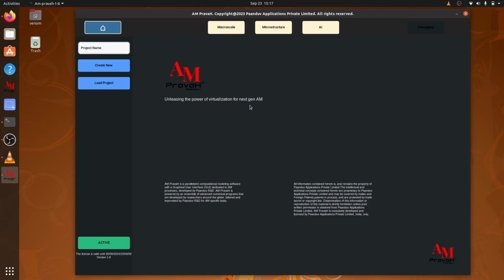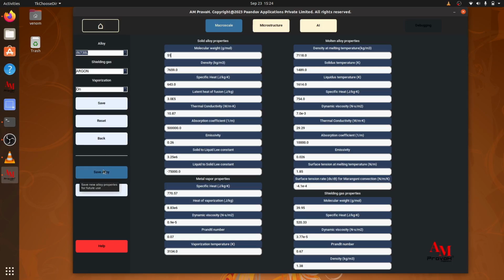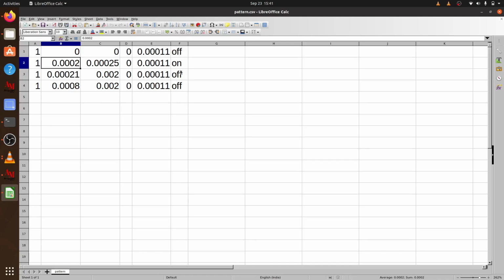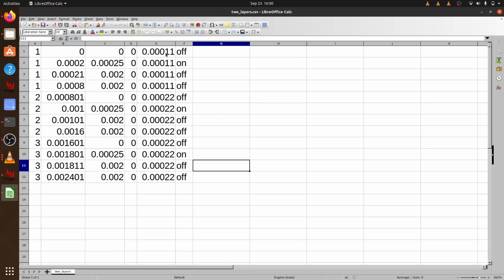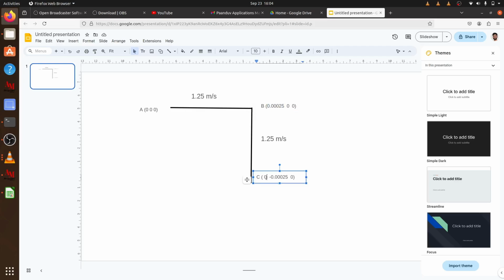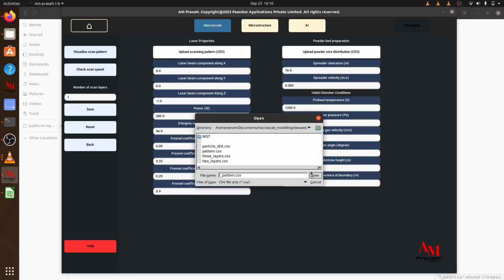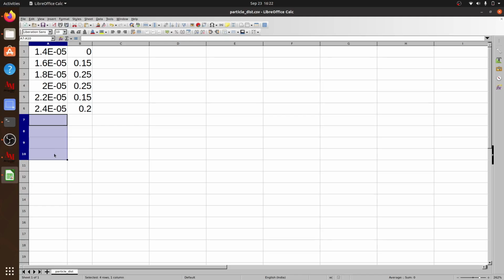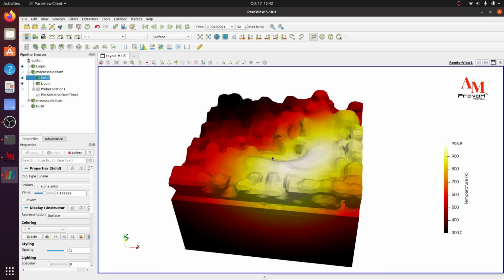Introduction to Process Parameters and Scan Pattern - AM PravaH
Welcome to "Introduction to Process Parameters and Scan Pattern - AM PravaH"! In this tutorial, we’ll explore the essential process parameters that influence additive manufacturing, focusing on how different scan patterns affect the quality and efficiency of your projects. Whether you're a beginner or looking to refine your skills, this video provides valuable insights and practical tips to enhance your understanding of AM processes. Join us to unlock the secrets of optimizing your manufacturing techniques!